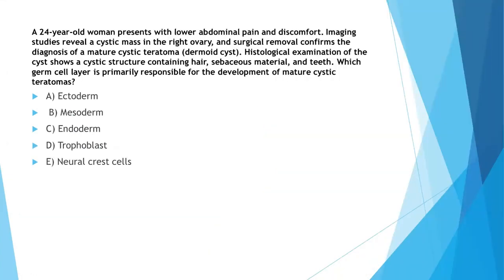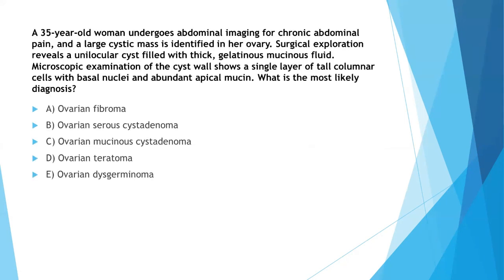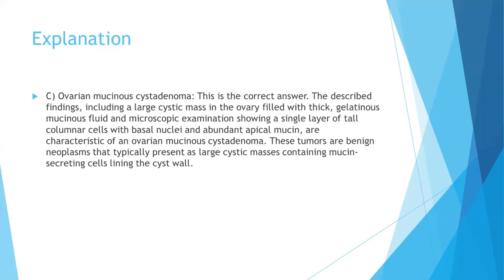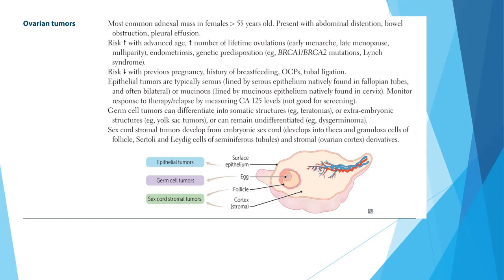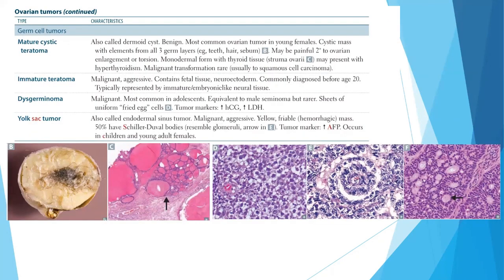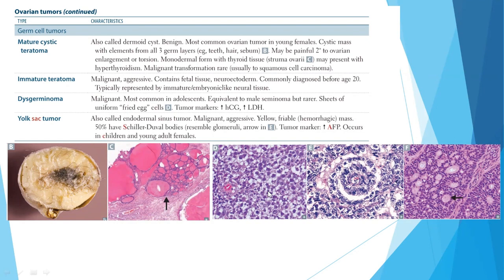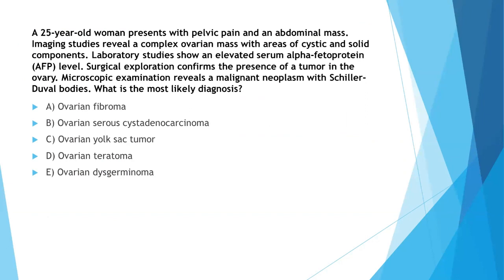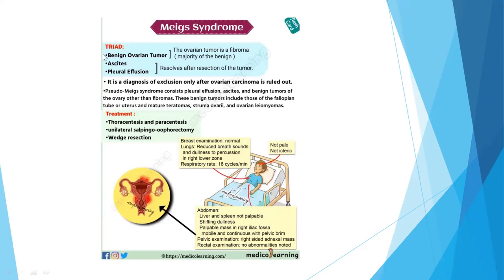Ovarian Tumors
Ovarian Tumors Basics:

1. Types: Ovarian tumors can be classed as epithelial tumors, germ cell tumors, and stromal tumors. Epithelial tumors are the most common, and they further categorize into serous, mucinous, endometroid, and clear cell types.

2. Incidence and Mortality: Ovarian cancer is the fifth leading cause of cancer-related deaths among women, often because the disease is typically advanced at diagnosis.

3. Risk Factors: Factors that increase risk include age, family history of ovarian or breast cancer, certain genetic mutations (BRCA1, BRCA2), and never having been pregnant. Use of oral contraceptives decreases the risk.

Pathophysiology:

1. Mechanism: The exact cause of ovarian cancer is unknown but aberrant growth of ovarian tissue leading to mutation and tumor formation is thought to be a contributor.

2. Spread: Ovarian cancer can spread by direct extension, peritoneal dissemination, or via the lymphatics and blood.

Signs and Symptoms:

1. Because early-stage ovarian cancer often causes no symptoms, it's commonly diagnosed at a later stage. When symptoms are present, they may include bloating, pelvic or abdominal pain, and early satiety.

2. Advanced-stage cancer can result in ascites, pleural effusion, bowel obstruction, or metastasis to other organs.

Diagnostic Evaluation:

1. Imaging: Ultrasound is often the first test performed when an ovarian mass is suspected. Computed tomography (CT) and Magnetic resonance imaging (MRI) can also be used.

2. Tumor markers: CA-125 is often elevated but it lacks specificity and sensitivity. Other tumor markers include Inhibin (granulosa cell tumors), AFP and hCG (germ cell tumors), and CEA (mucinous tumors).

3. Biopsy: Definitive diagnosis is made with biopsy either via laparoscopy or laparotomy.

Treatment:

1. Surgery: Surgical resection is generally the primary treatment for ovarian cancer.

2. Chemotherapy: Platinum and taxane-based regimens are effective for epithelial ovarian cancer.

3. Targeted Therapy: Bevacizumab, a monoclonal antibody against vascular endothelial growth factor (VEGF), can be used in combination with chemotherapy.

4. Genetic Counseling: Women with BRCA mutations may consider prophylactic bilateral salpingo-oophorectomy.

Key High-Yield Facts:

1. BRCA1 and BRCA2 mutations increase the risk of ovarian and breast cancer.

2. Oral contraceptives reduce the risk of ovarian cancer.

3. Most common type of malignant ovarian tumor is serous cystadenocarcinoma.

4. In young women, germ cell tumors (like teratomas and dysgerminomas) are common.

5. In postmenopausal women, epithelial carcinoma is the most common ovarian malignancy.

6. CA-125 is used in monitoring treatment response and surveillance, not diagnostic.